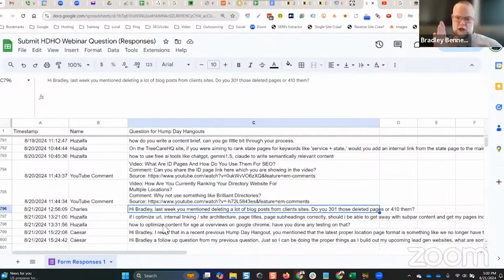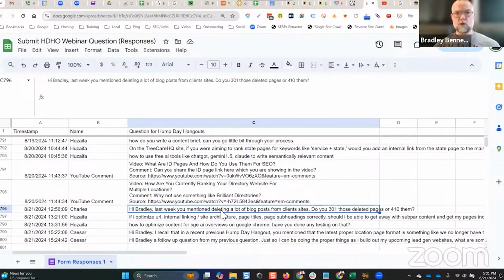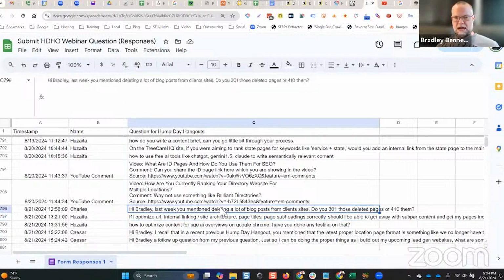The Truth About Pruning Content: Insights & Cautions For Redirects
In it, we talk about important things to know when you delete blog posts and manage website links. Find out why Bradley says not to use 301 redirects unless there are important links involved and how making this process simpler can make your website work better. Want to know what could go wrong? Check out the video.

In episode 510 of our weekly Hump Day Hangouts, one viewer asked if Bradley 301 or 401 blog posts deleted from client sites.

The exact question was:

Hi Bradley, last week you mentioned deleting a lot of blog posts from clients sites. Do you 301 those deleted pages or 410 them?

CHAPTERS:
00:00 - Deleting Blog Posts from Client Sites
01:30 - Clint Butler’s Comment on Content Pruning
02:19 - Pruning Content for Performance Gains